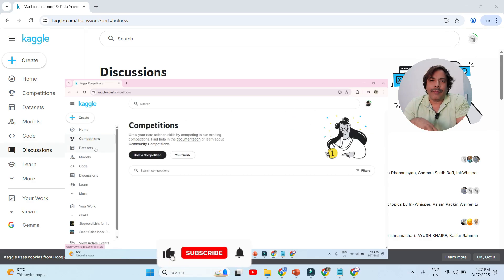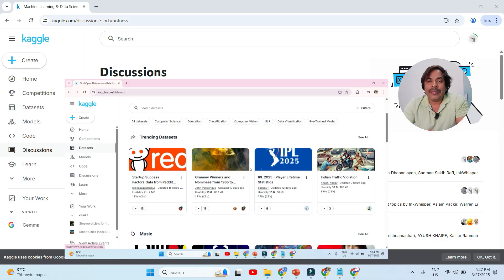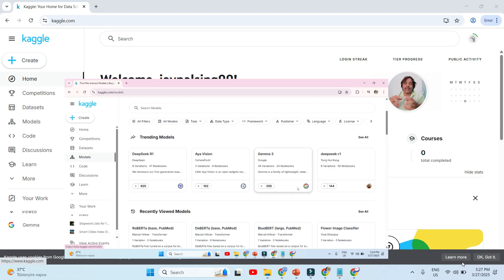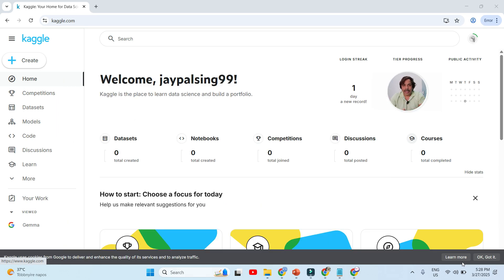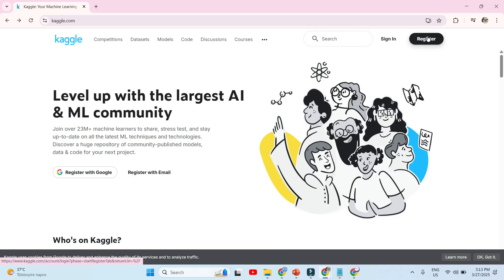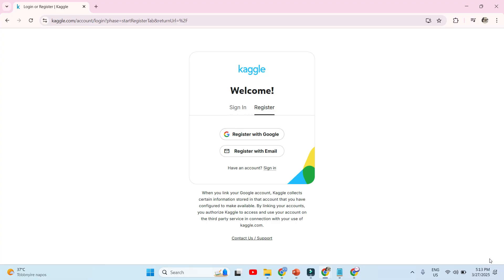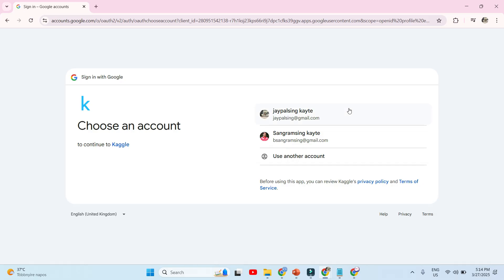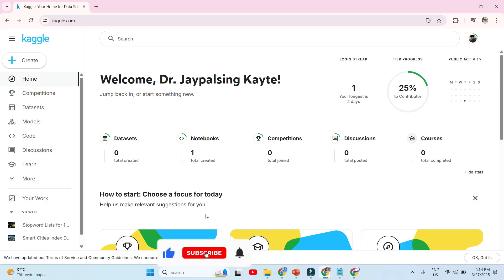🖥️ How to Register on Kaggle.com | Step-by-Step Guide for Beginners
📢 Get Started with Kaggle – The Best Platform for Data Science & AI!
📊 Want to explore data science, machine learning, and AI projects? Kaggle is a free platform where you can work on datasets, participate in competitions, and collaborate with experts. In this video, I’ll show you how to create a Kaggle account step-by-step and set up your profile.

🔹 In this video, you'll learn:
✅ What is Kaggle & Why You Should Use It 🤖
✅ How to Register & Verify Your Kaggle Account ✅
✅ Setting Up Your Profile & Interests 📊
✅ How to Find Datasets & Start a Project 🔍
✅ Tips to Join Kaggle Competitions & Learn Faster 🚀